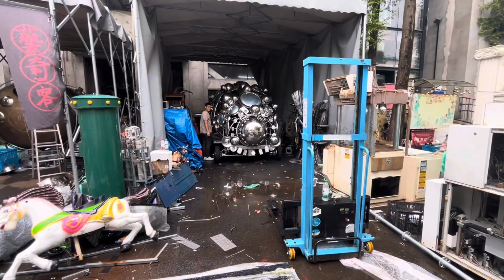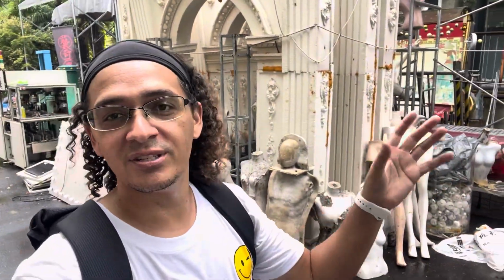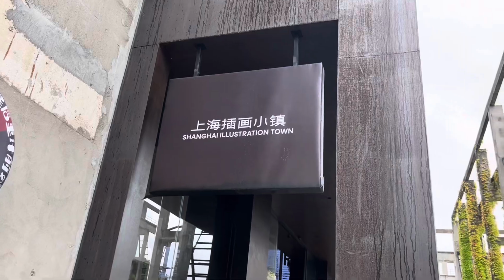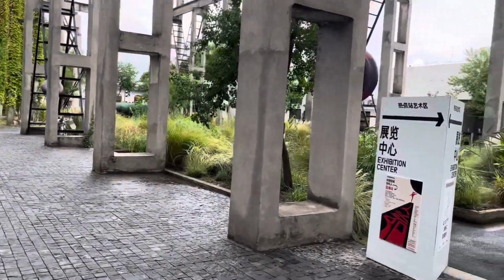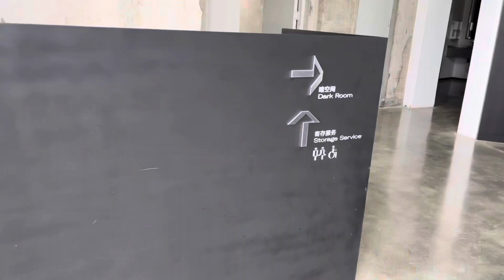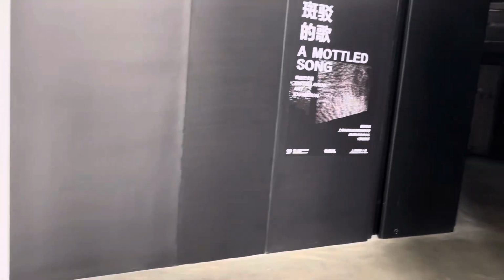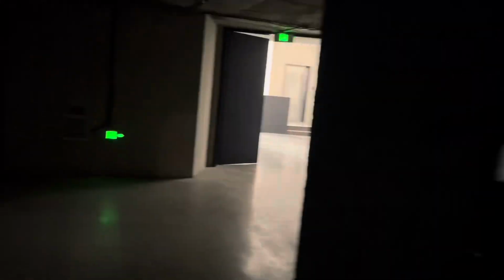Surprise in an old factory in Shanghai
It's amazing how Chinese can transform an old factory into a nice and unique Art Gallery.
If you know about this kind of art, leave a comment about it